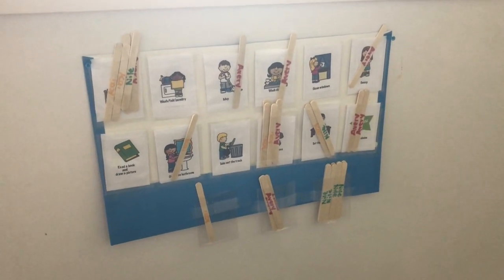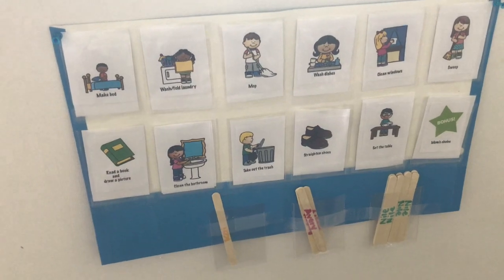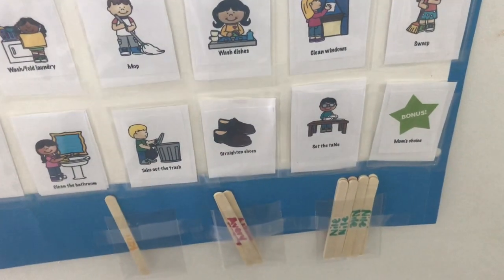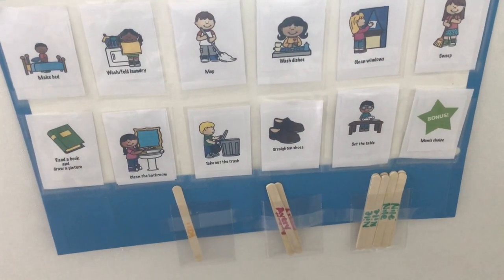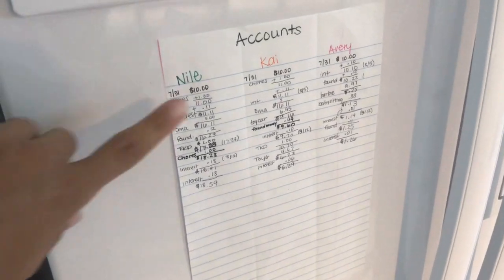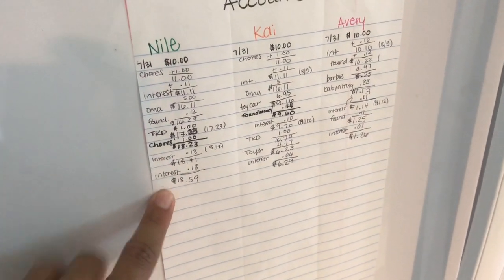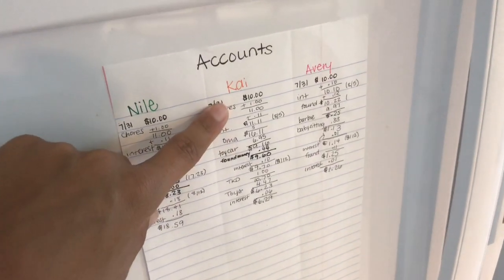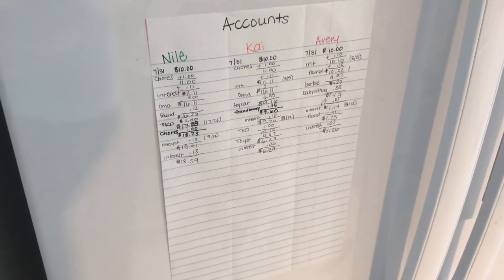Teaching Saving & Investing to Children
In this video I discuss how I am teaching my children about work, saving & investing.
↓↓ CLICK TO SEE MORE INFO ↓↓

Hi, I'm Ellen, PhD, online teacher and a homeschooling mom of three kids who are 7, 6 & 4. We are a secular, eclectic, homeschooling family who love to travel and enjoy the outdoors. Our videos include homeschool ideas, curriculum choices, trips we take, and what we read.